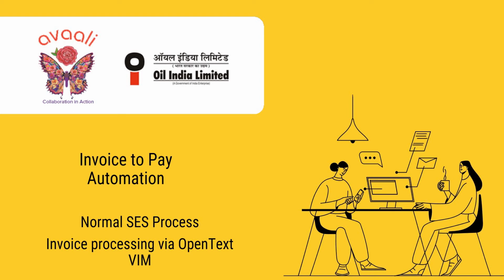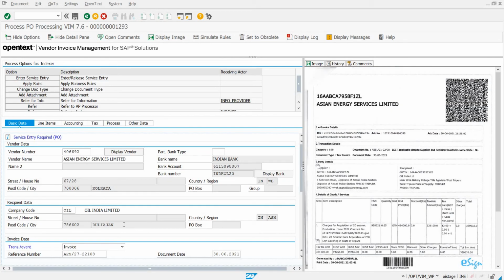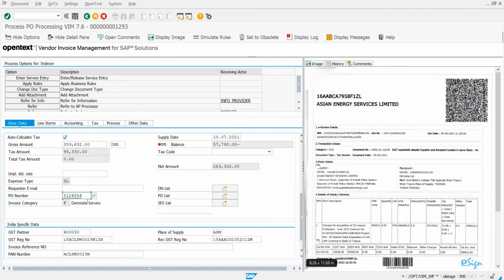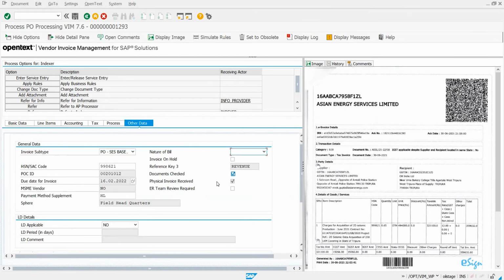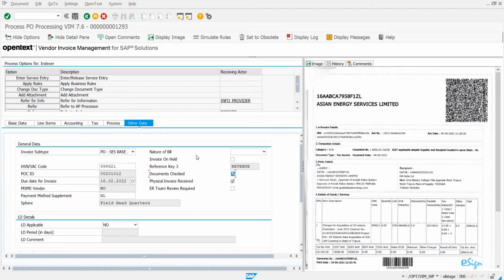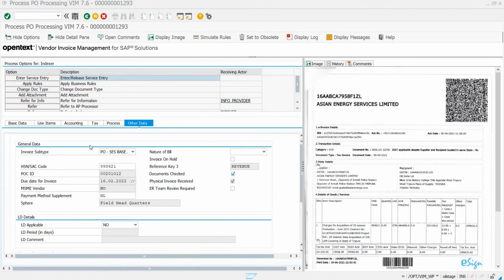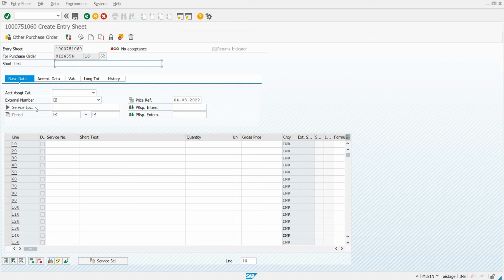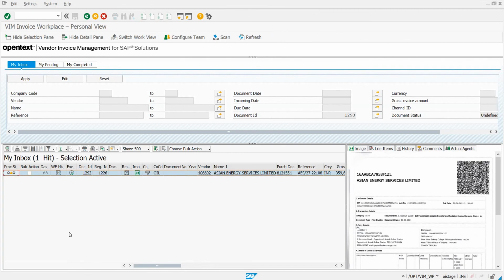SES Normal SES creation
Video - Normal SES Process for oil users.